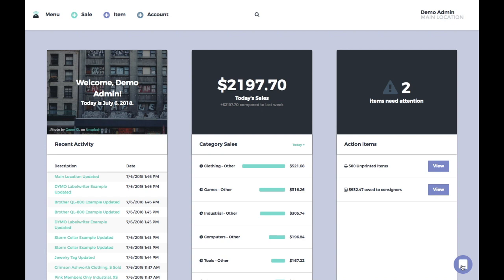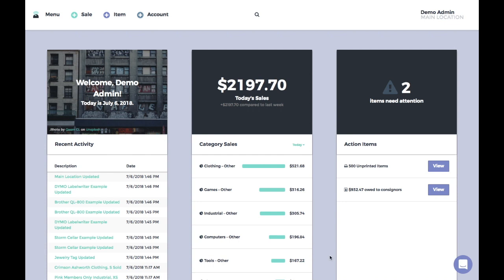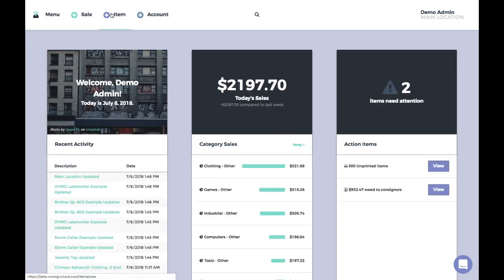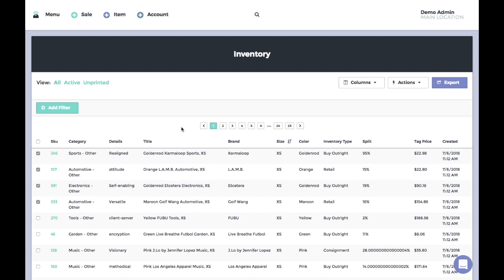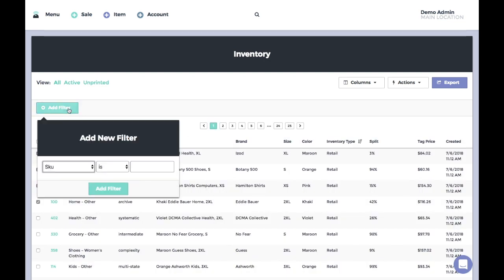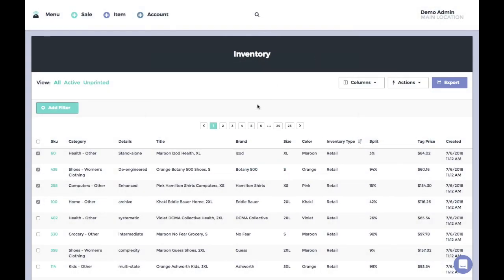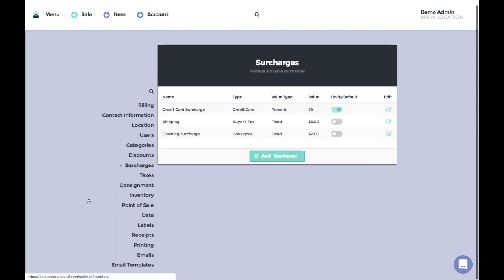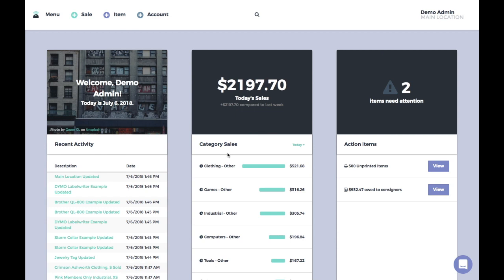A quick introduction to ConsignCloud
In this video, you'll get a quick look around ConsignCloud and learn the basics of how to use the software. You'll learn:

• Where to go to add accounts, items and sales
• What tables are and a little about how they work
• Where to find your settings and why they matter

If you have any questions or comments after watching the video, please let us know!